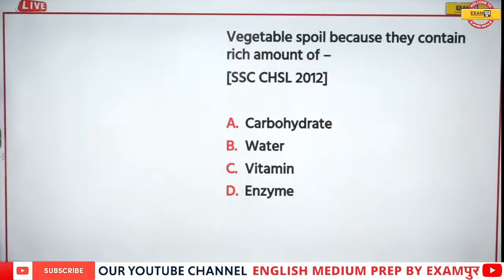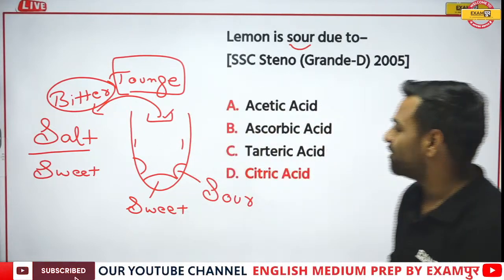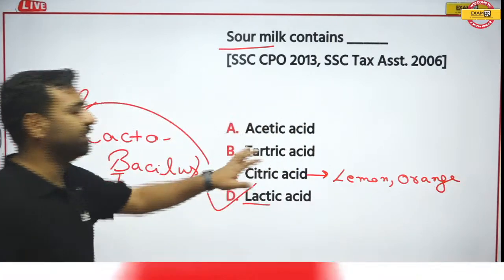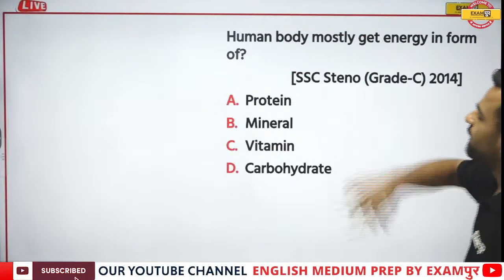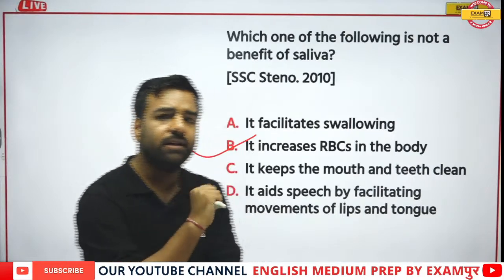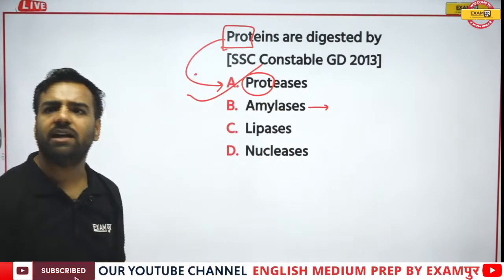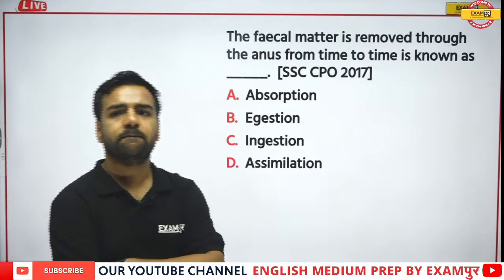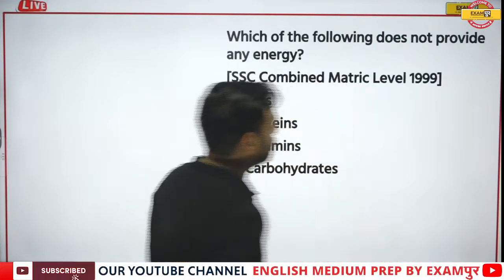SSC- CPO / CHSL/STENO || SCIENCE || PREVIOUS YEAR PAPER-3 || BY DEEP MANI SIR